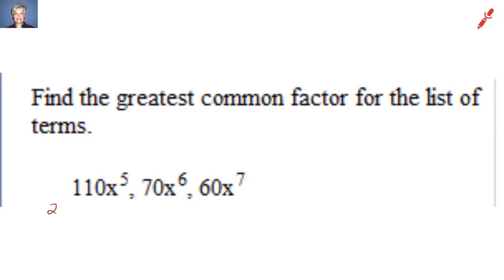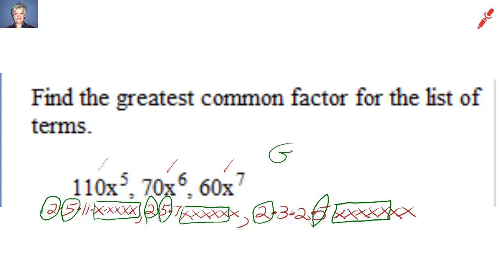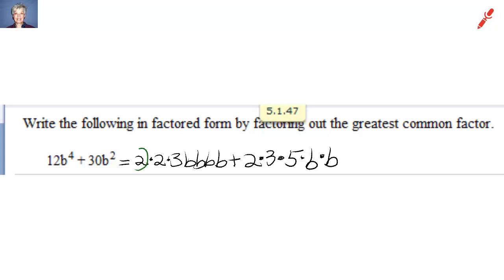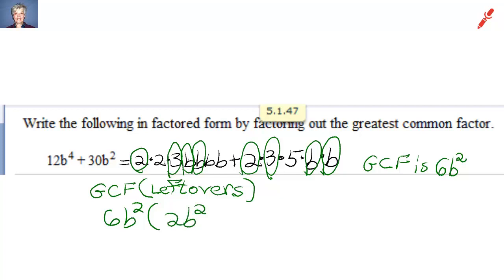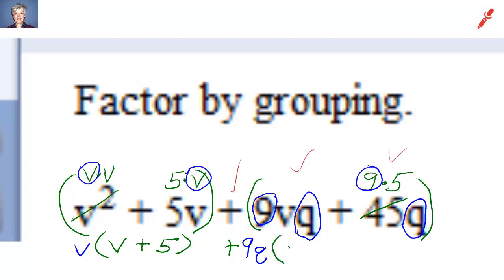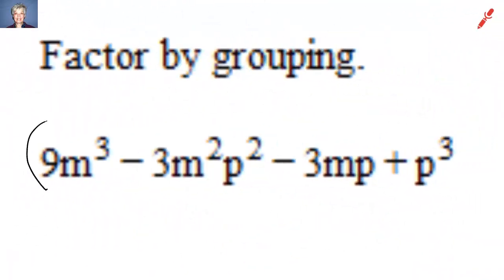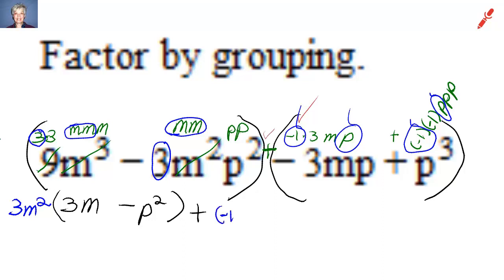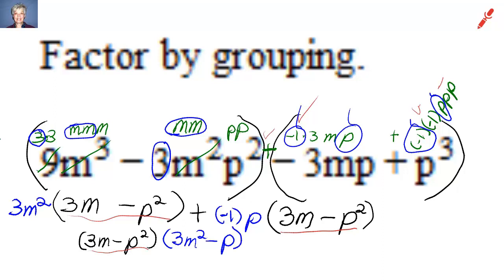Factor By GCF